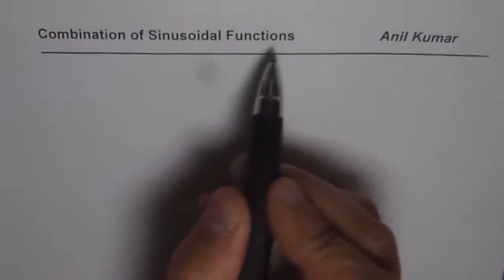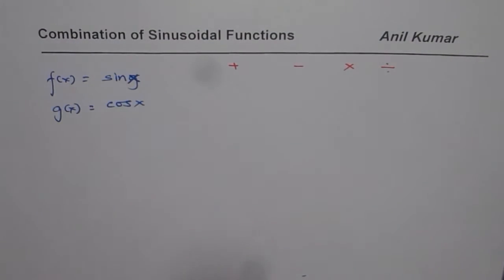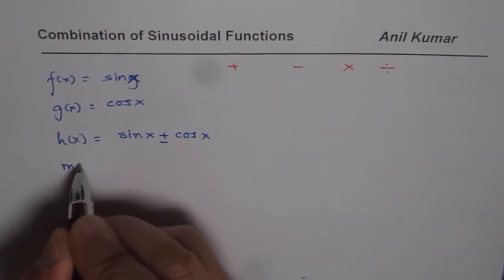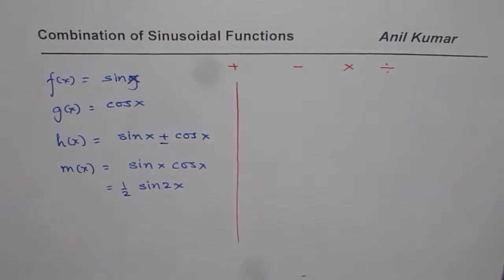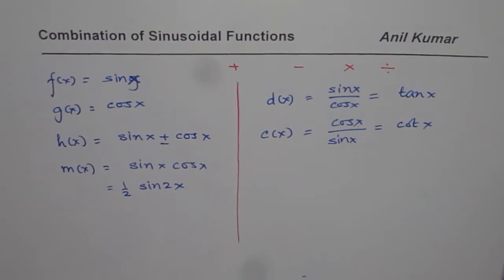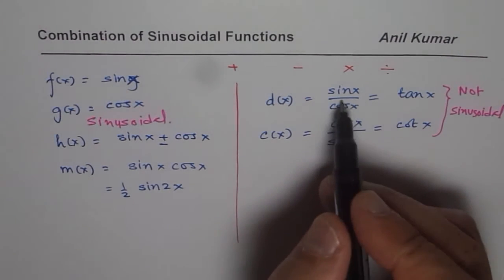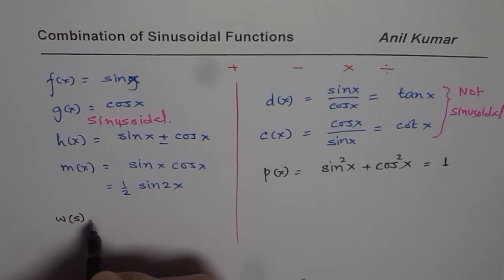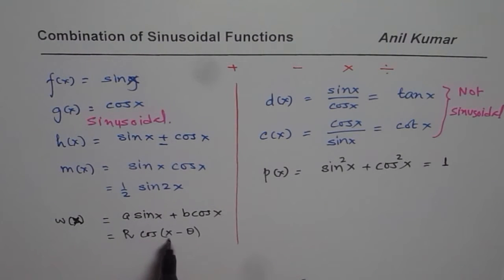Combination of Sinusoidal Functions is Not Always Sinusoidal